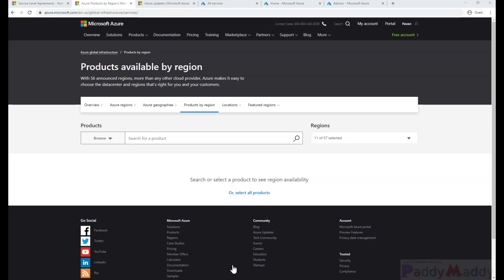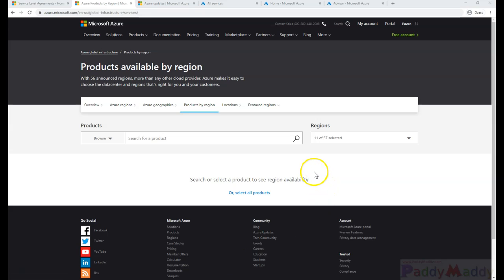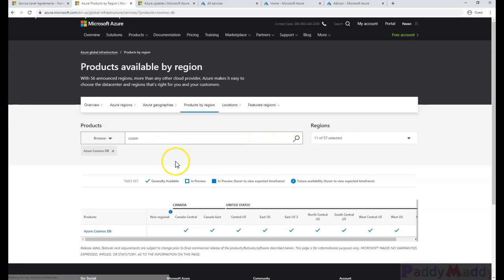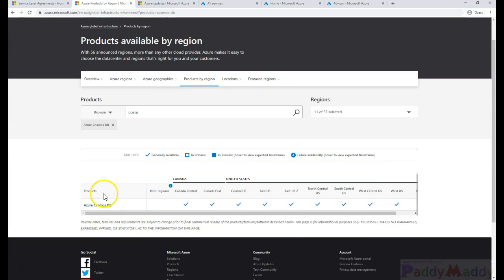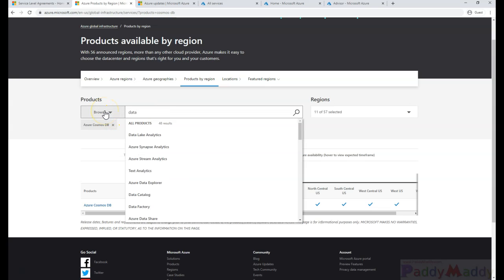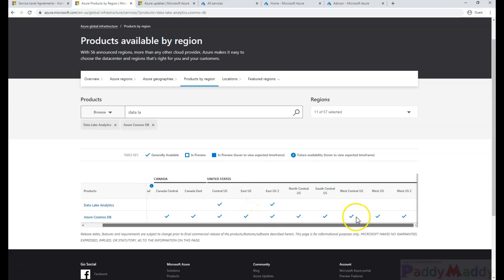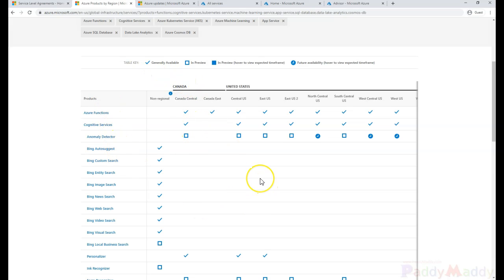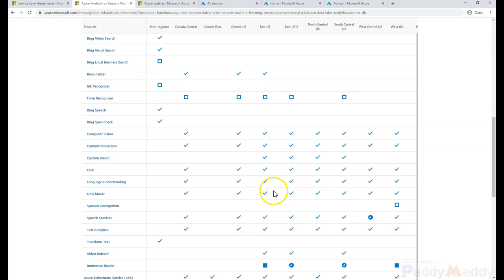Azure New Features in General Availability Model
learn General Availability Model in Azure
What is general availability (ga) in azure
Get the latest Announcing the general availability of Azure  products and services